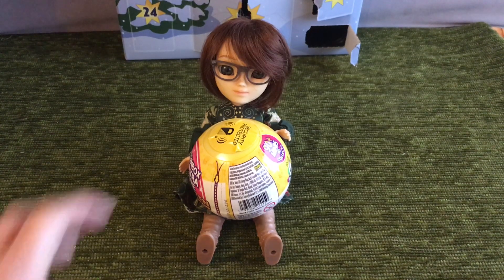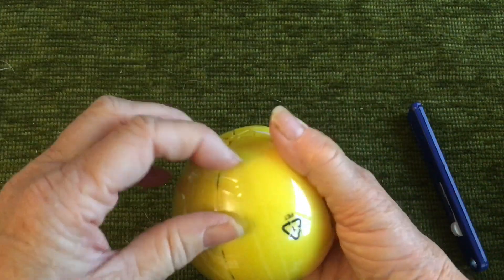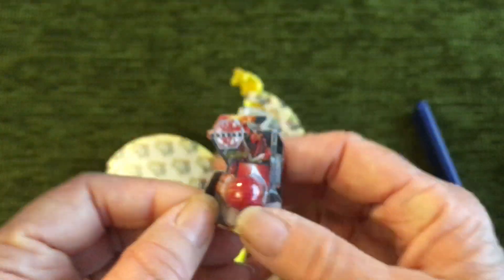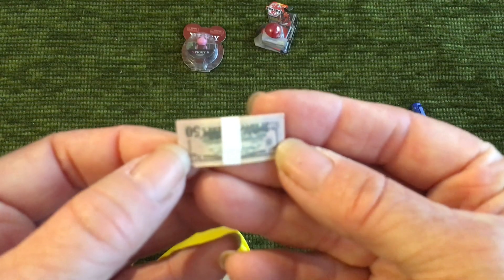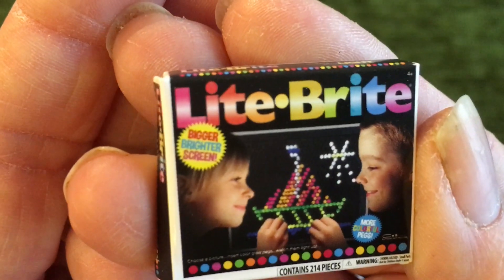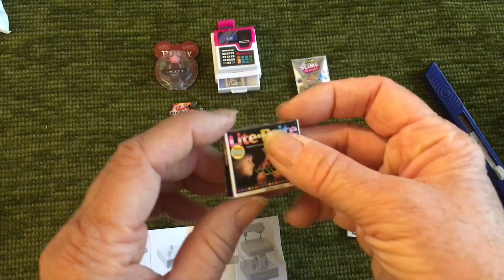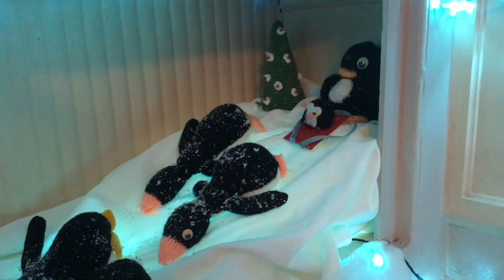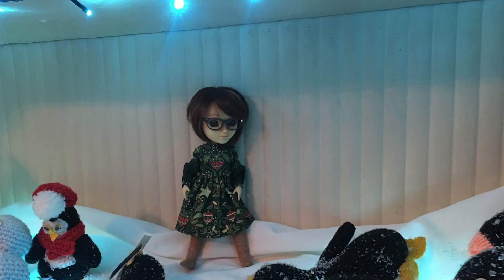Wandering with Wren & Mini Toy Brands Opening